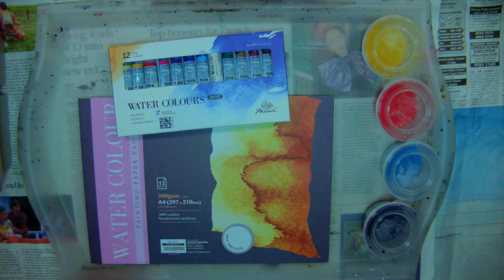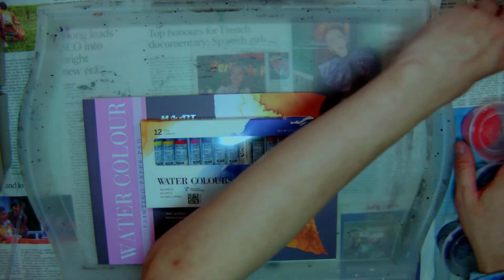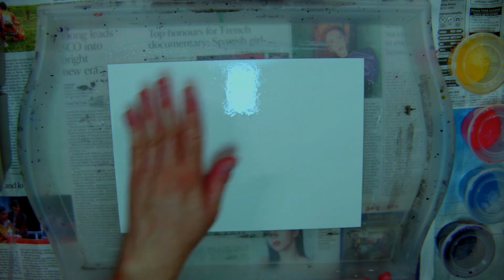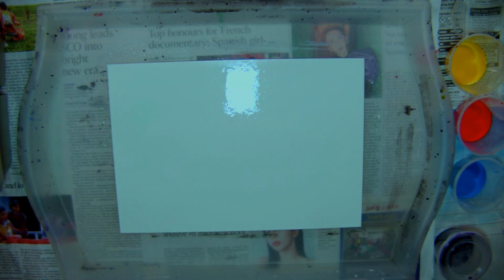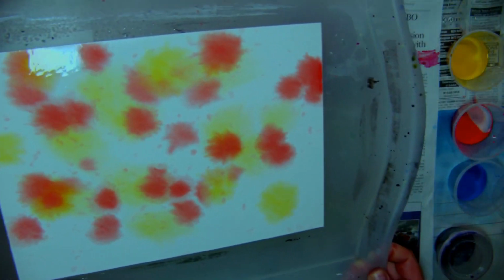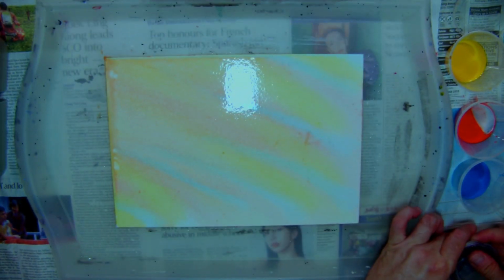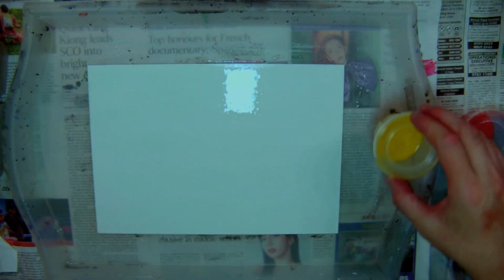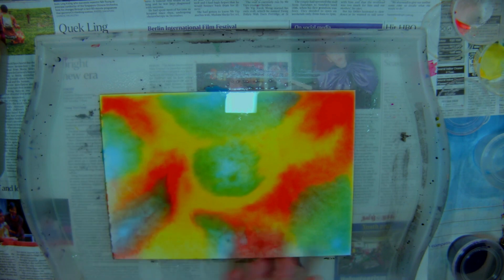Techniks for overcoming Art/Creative block and chill out, Step 1. #2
This is the 2nd video in this video series teaching a technique for overcoming Art/creative block, and for reducing stress. This method makes use of watercolor and any writing instrument/s, using only freehand drawing. Each video will show you a method of achieving one step of this multi step technique. The first few videos will show you multiple ways  of completing step one of the technique. Enjoy!

Recommended Paper :
Fabriano Mixed Media Pad 250gsm (Highly Recommended, I use this)